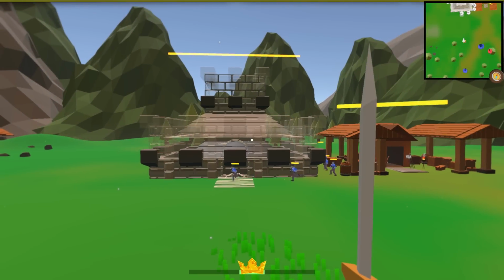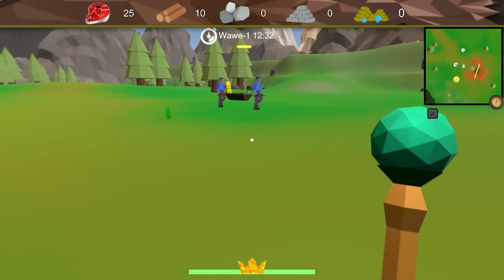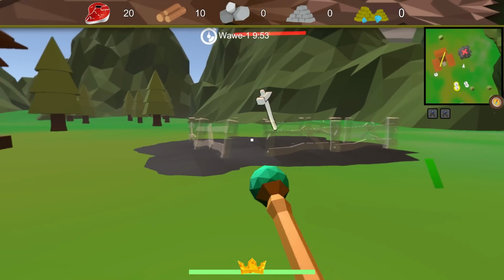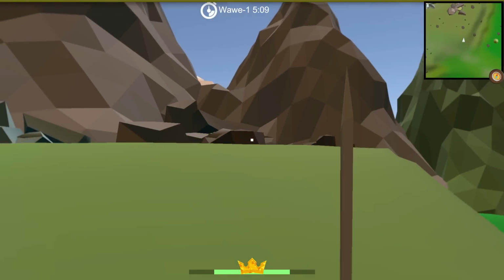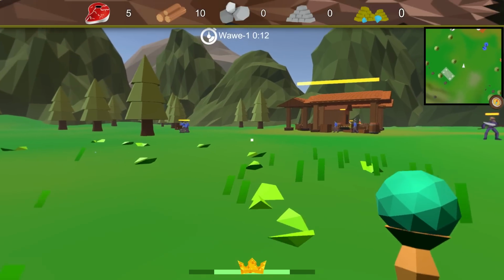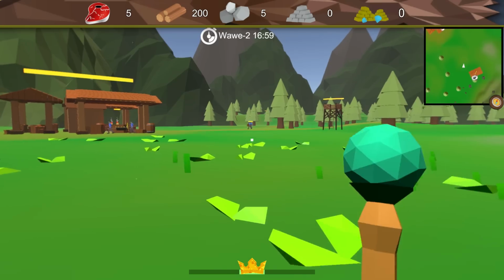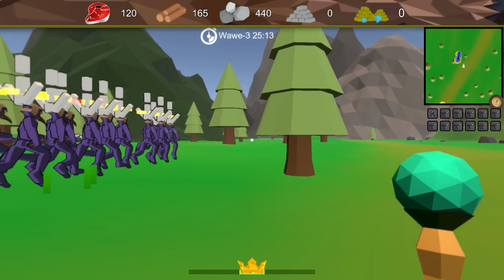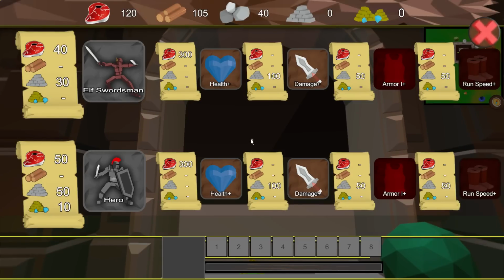RULING A LITTLE KINGDOM! - No King No Kingdom Demo Gameplay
Ruling a little kingdom and fighting Orc in the No King No Kingdom Demo. Let's build up our kingdom, grow an army and defeating the Orc leader!

Want to see more No King No Kingdom when it's updated? Let me know!

About No King No Kingdom:

"No king no Kingdom is a FPS/RTS roguelike game that allows you to feel the real power of royalty. Become a King that travels to the different lands to raise a large army to defeat enemies"